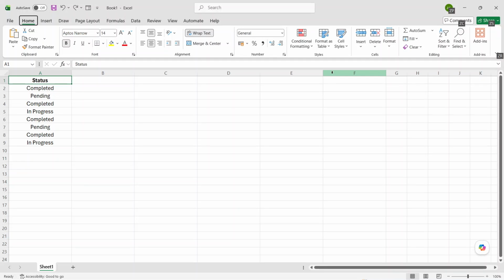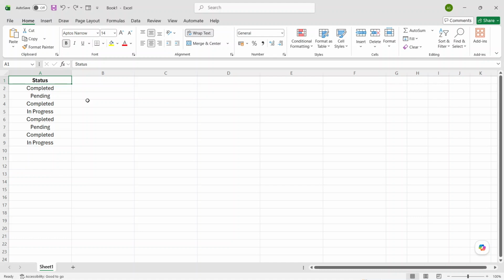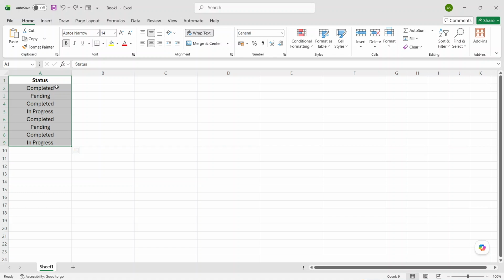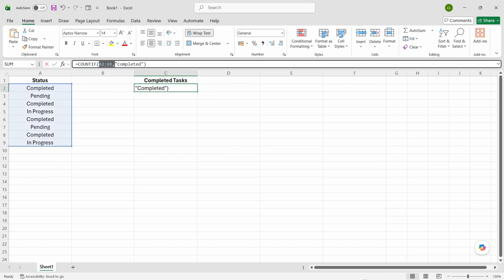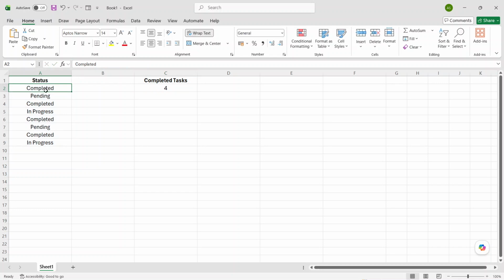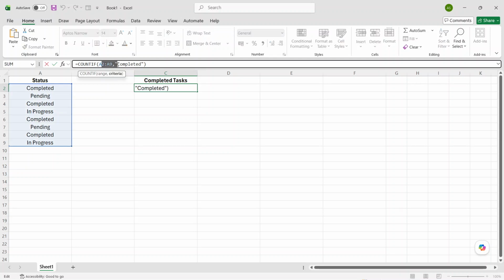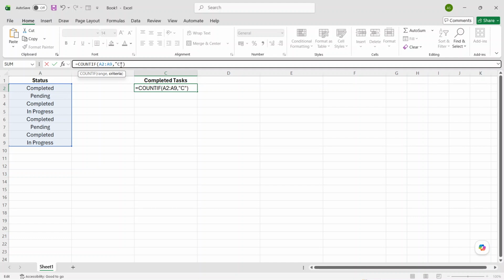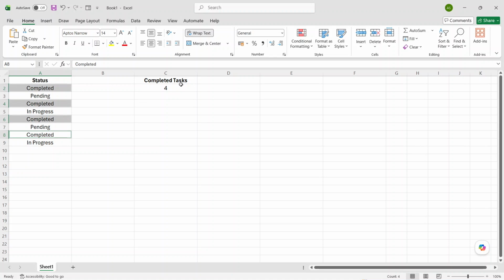How to Use COUNTIF Formula in Microsoft Excel (2026) | Step-by-Step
Learn how to use the COUNTIF formula in Microsoft Excel to count cells that meet a specific condition. In this tutorial, we walk through exactly how to write the COUNTIF function, set your range and criteria, and apply it across real data sets. Whether you are counting duplicates, matching text, or tracking values above a threshold, this method works cleanly in current Excel versions. No complicated workarounds — just a straightforward approach that gets accurate results fast. This is the updated method that works in 2026 across both Excel desktop and Microsoft 365. Follow along step by step and start using COUNTIF confidently in your own spreadsheets. Drop a comment if you have questions.